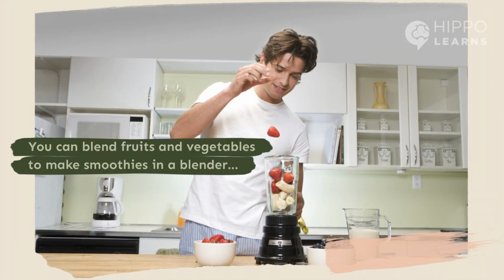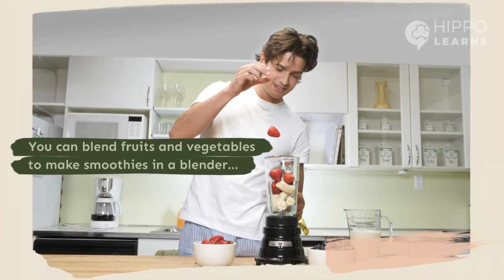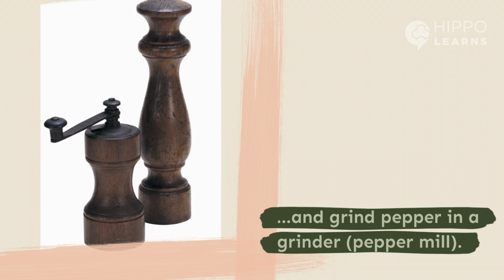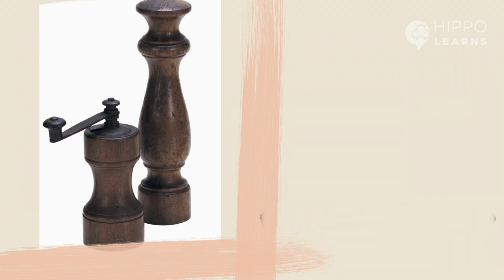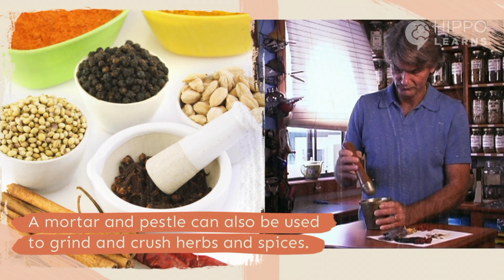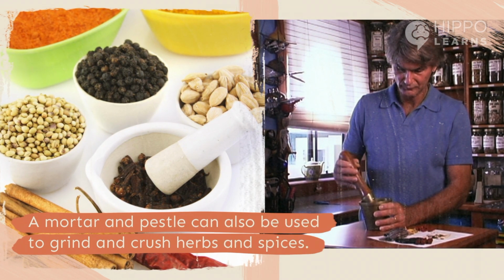Cooking methods and utensils